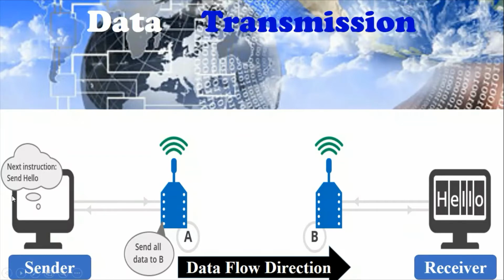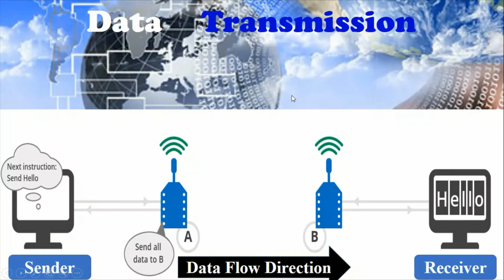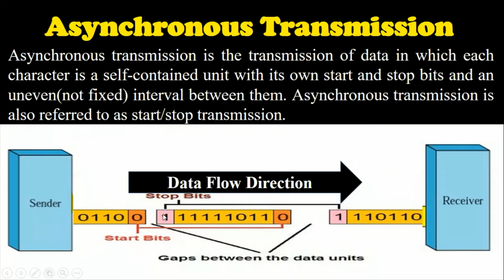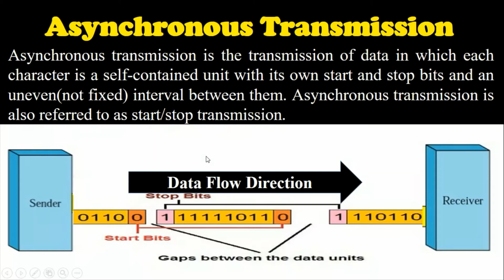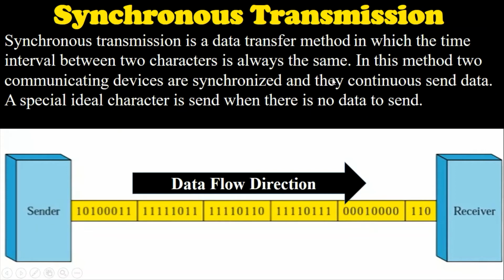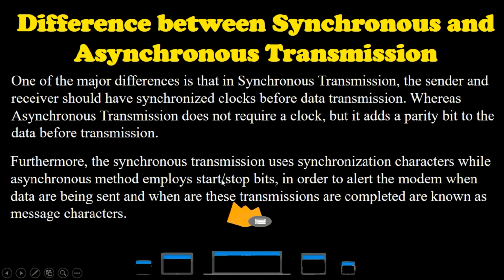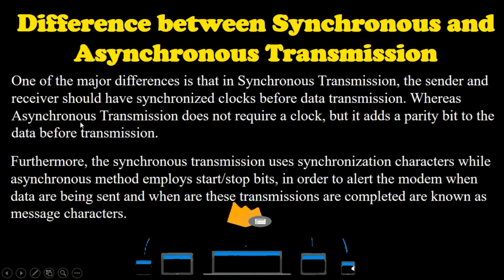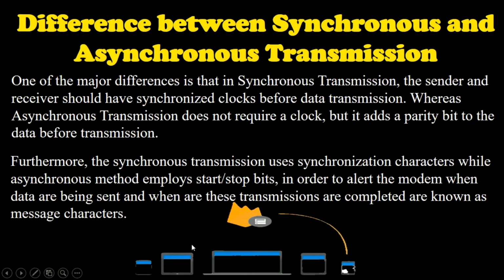Synchronous and Asynchronous data Transmission